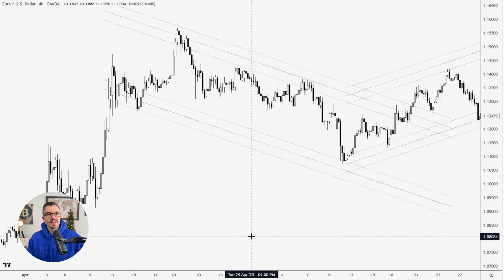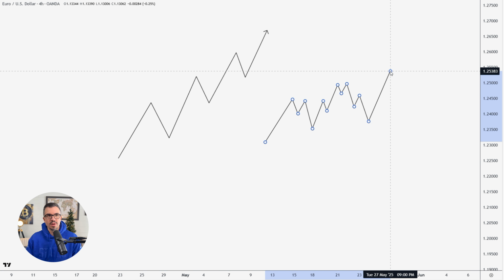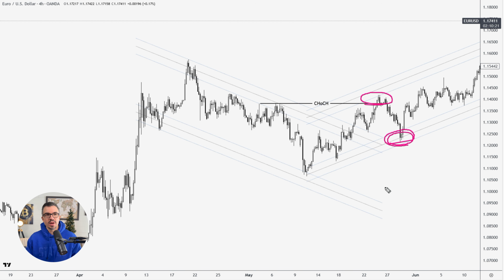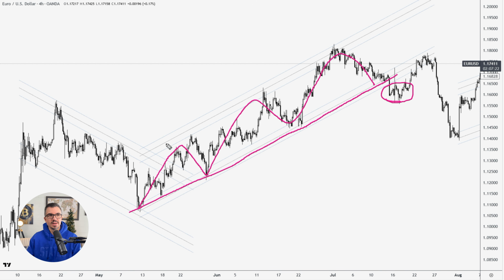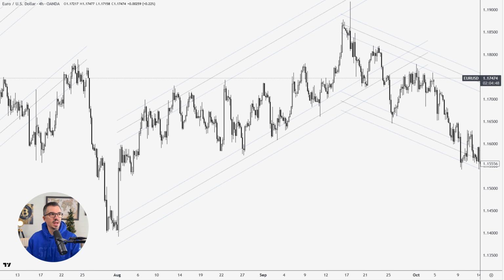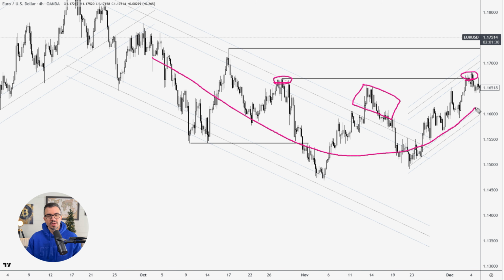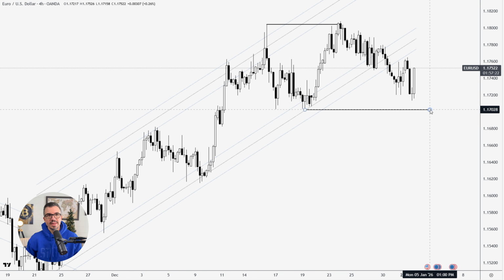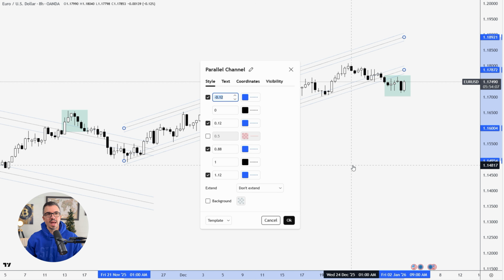This Free Tool Spots SMC Trend Reversals Before CHoCH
Tired of waiting for CHoCH for reversals? Watch this for a simple way to spot trend reversals early, before any SMC shift.

Most traders wait for a change of character to confirm a reversal.

The problem is that by the time CHoCH forms, the move is often already well underway.

In this video, I show you how I use a simple channel tool to spot potential trend reversals early — often before a CHoCH forms.

This isn’t about support and resistance.

And it’s not a breakout strategy.

It’s about recognizing a change in market behavior so you know when to stop pressing a trend and start paying attention.

You’ll see real EURUSD examples on the 4-hour and 1-hour charts.

I’ll walk you through how I draw these distribution channels, what “acceptance” actually looks like, and how this fits into smart money concepts without replacing proper market structure.

This tool won’t tell you when to buy or sell.

But it can save you from staying in trades that no longer make sense.

If you trade SMC and feel like CHoCH often comes too late, this will change how you look at trends.

CHAPTERS

00:00 Spot trend reversals before CHoCH
00:25 The channel tool (not support & resistance)
01:42 Distribution channels and market symmetry
04:39 Acceptance vs fake breaks (early warning)
08:08 Using OTE after behavior shifts
13:12 Best timeframes for this SMC tool
14:09 Current EURUSD price action example
18:29 Final takeaways and how to use this safely

SMC LESSONS